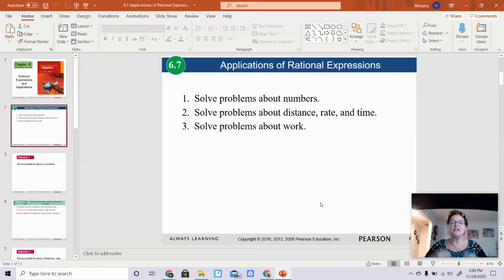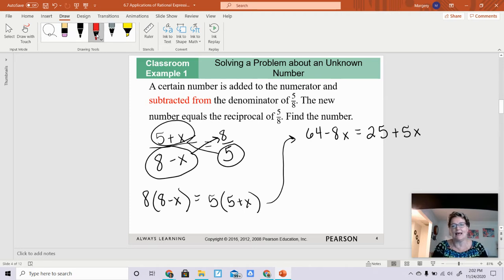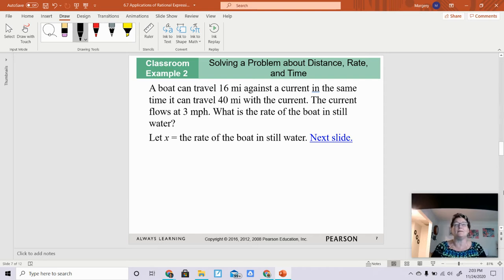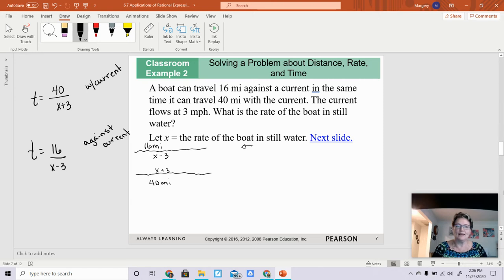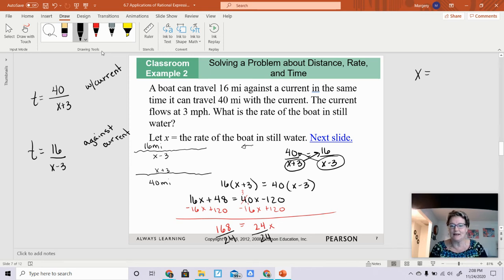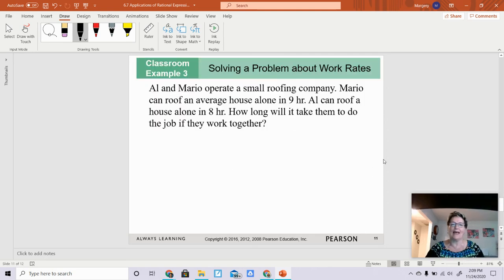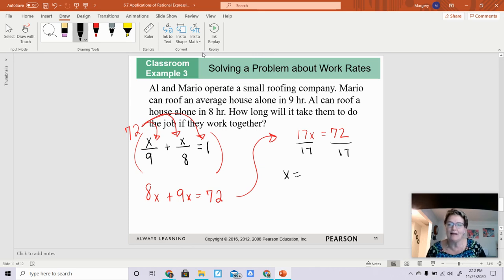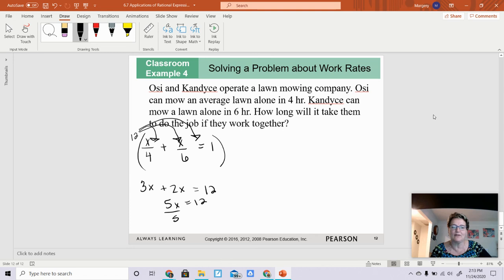Math 96 - Section 6.7 - Applications of Rational Expressions